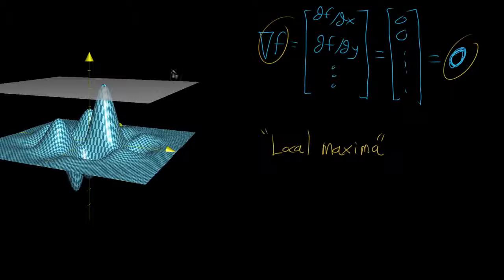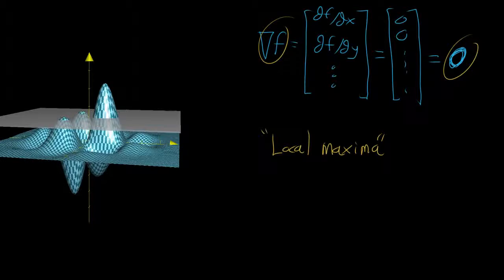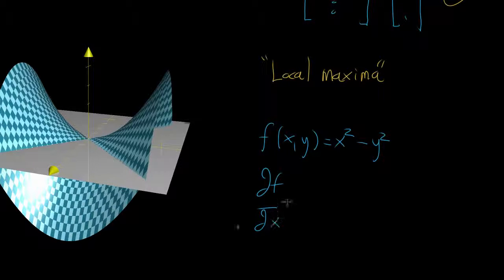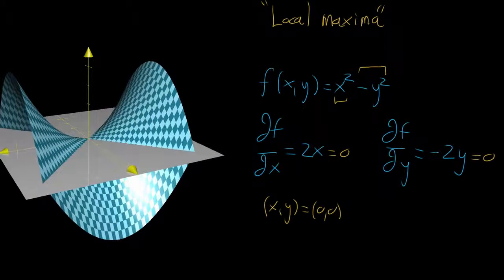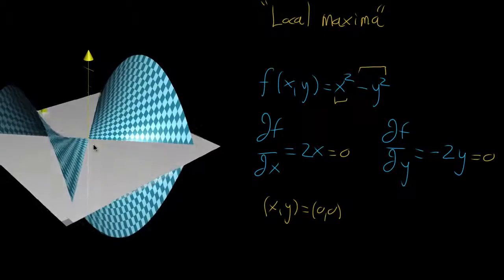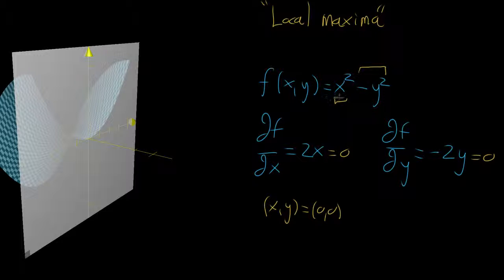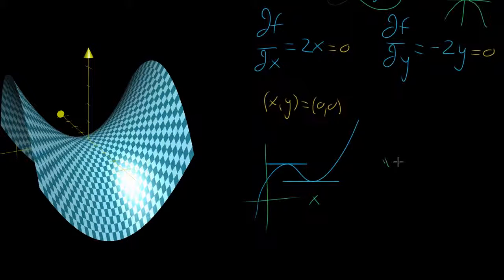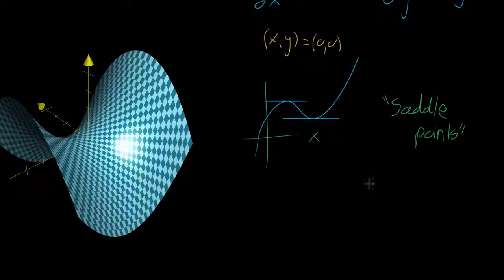Saddle points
Just because the tangent plane to a multivariable function is flat, it doesn't mean that point is a local minimum or a local maximum.  There is a third possibility, new to multivariable calculus, called a "saddle point".